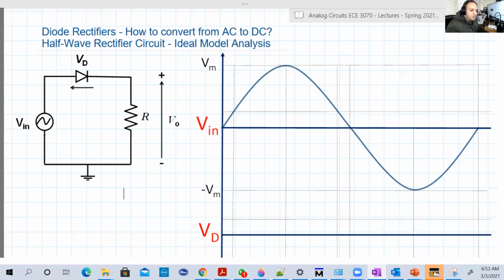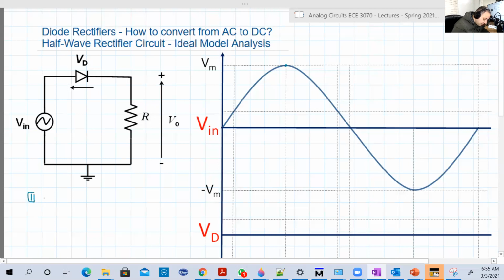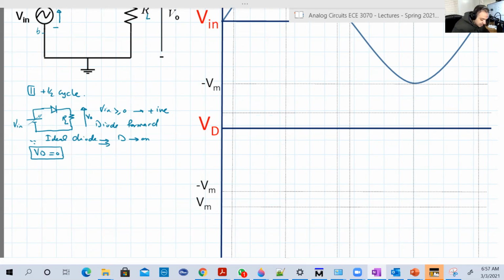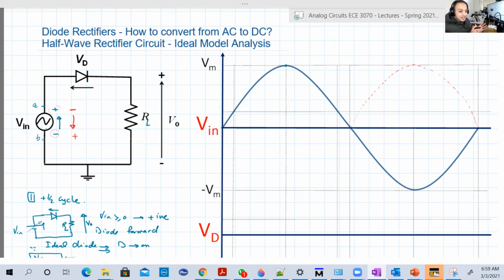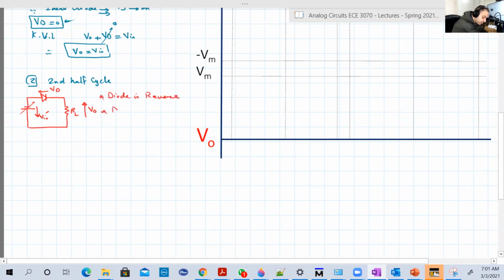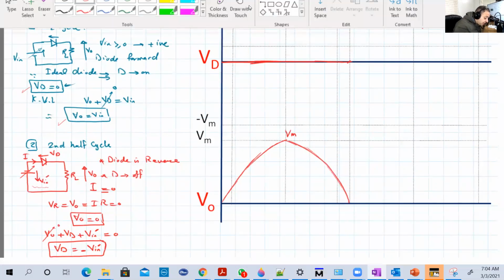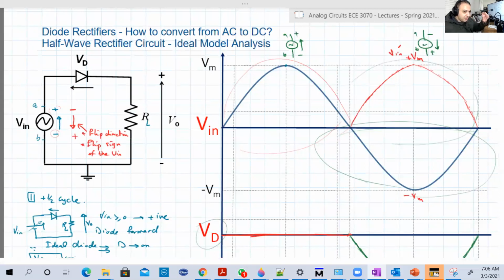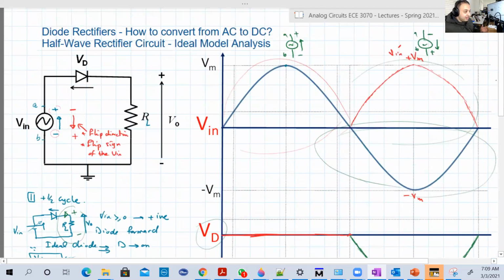lecture 12b Diode half-wave rectifier circuit - AC to DC conversion - Ideal Model Analysis